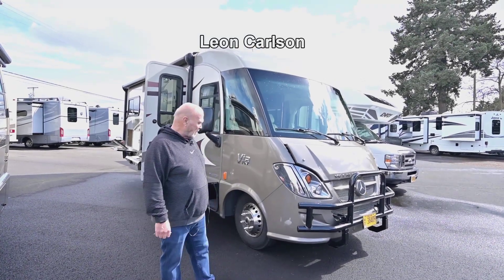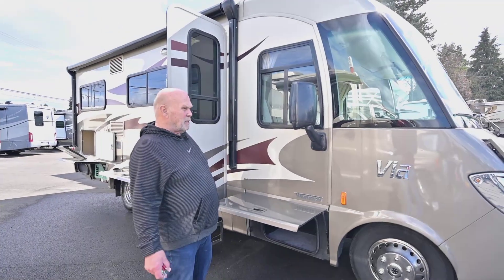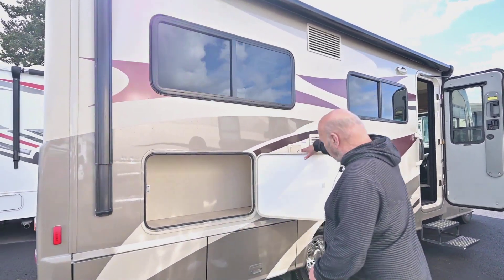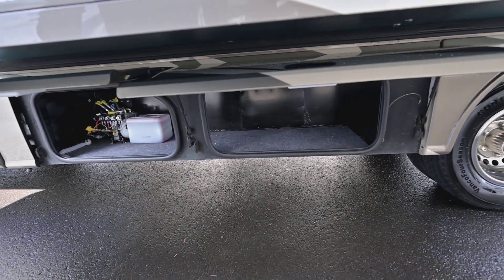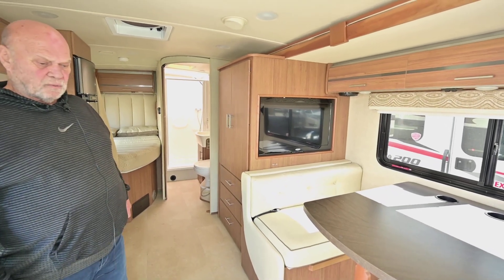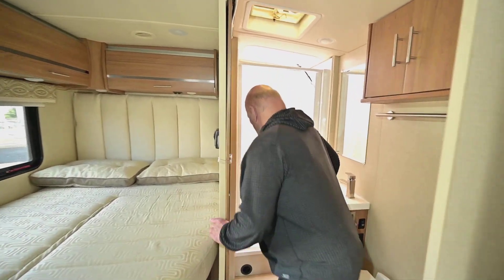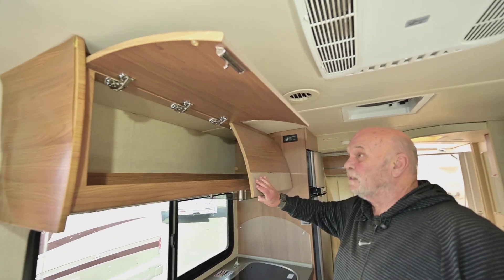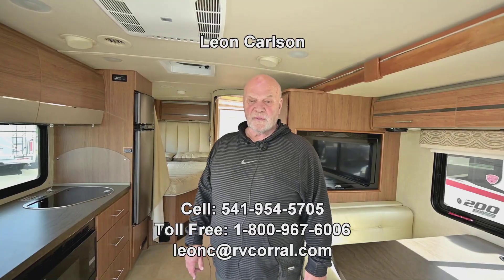The RV Corral 2016 Winnebago Via 25P Stock # UA1608